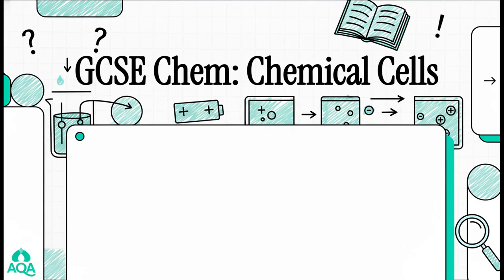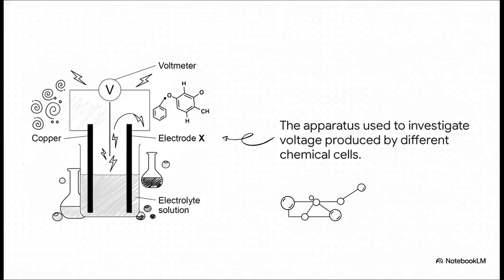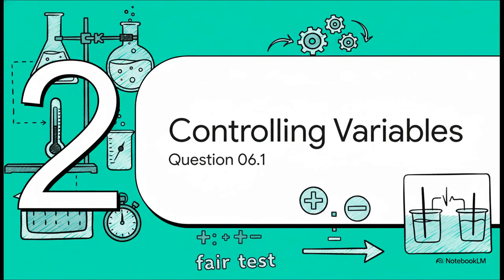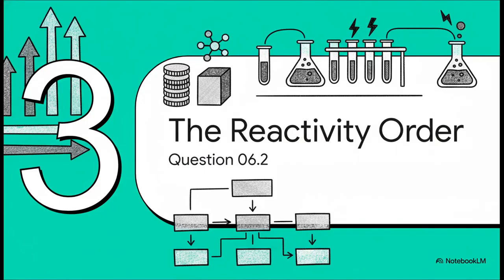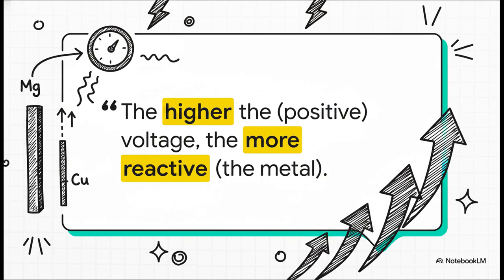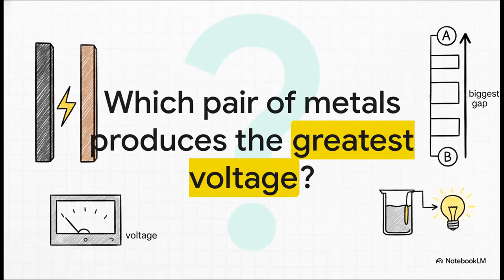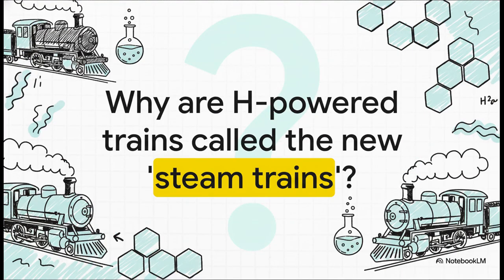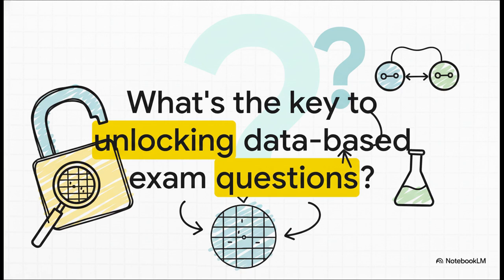AQA GCSE Chemistry 2019 Past Paper Higher Tier Paper 1 Q6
2020 Past Paper
Higher Tier Paper 1
Q6 Chemical cells